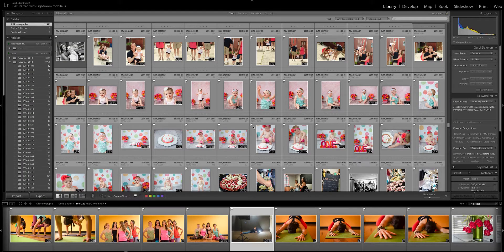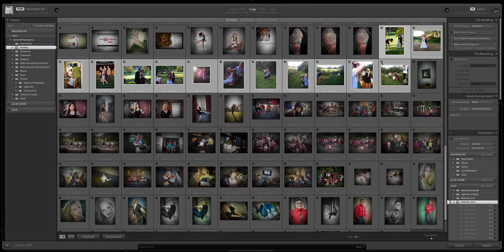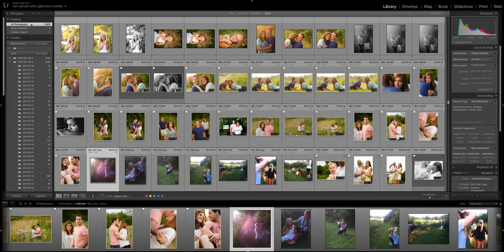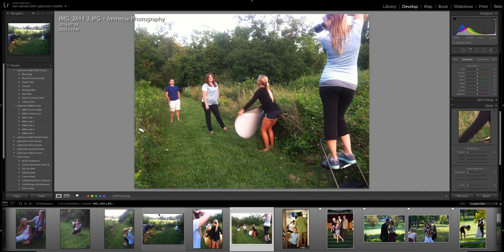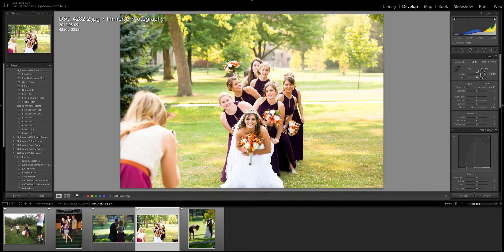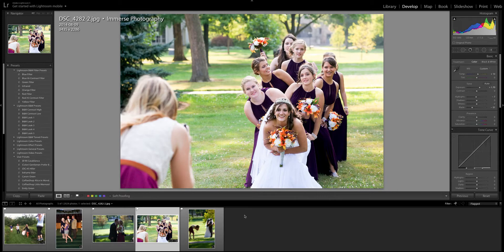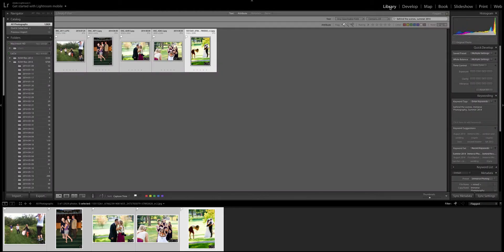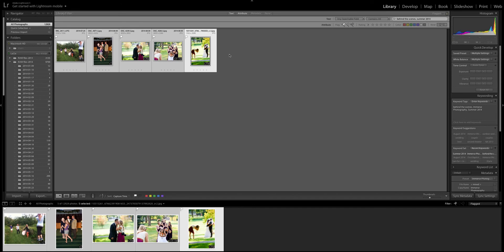Adobe Lightroom for Beginners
Welcome to Immerse Photography's beginning photography channel!  When you first start using Adobe Lightroom, it can be VERY overwhelming.  Let me share some quick tips and basic importing, editing, and exporting with you in this video!

Want to learn more with me?!  I teach online photography courses for pros, soccer moms, and everyone in between!